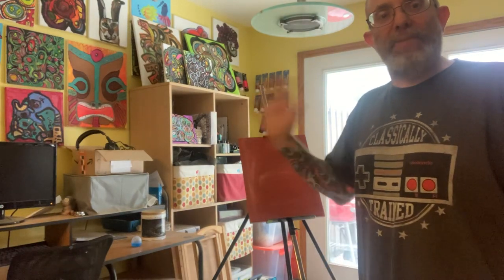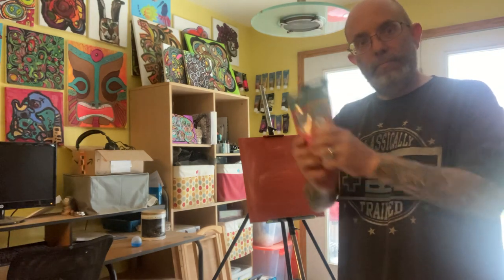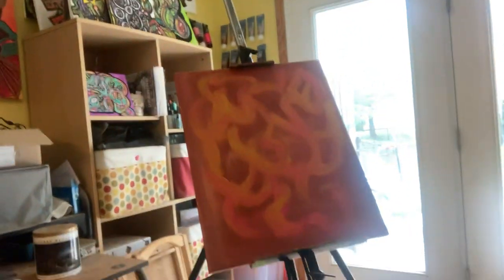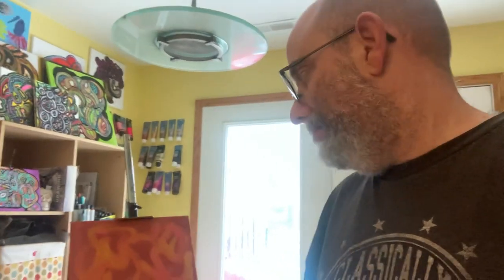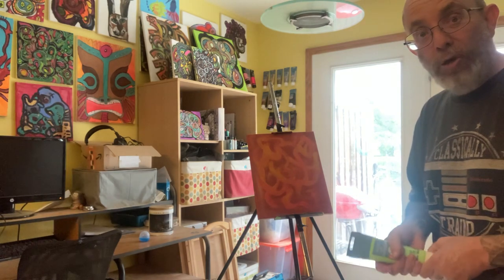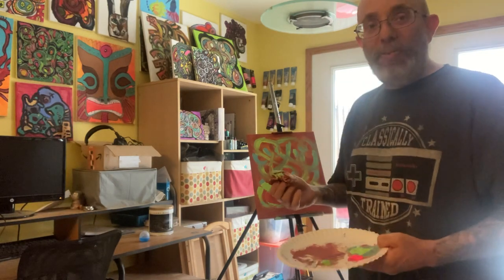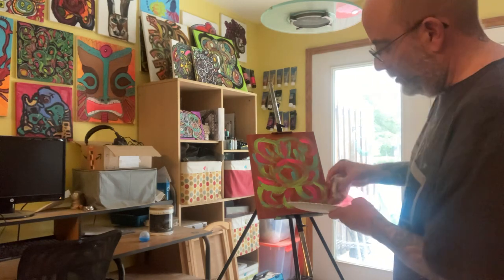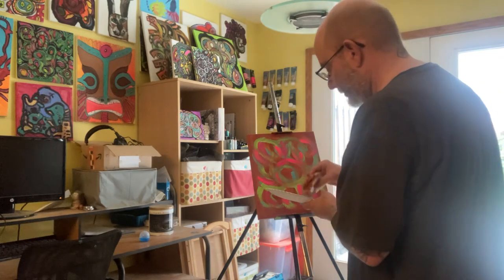Bonus day off painting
Bonus painting day!